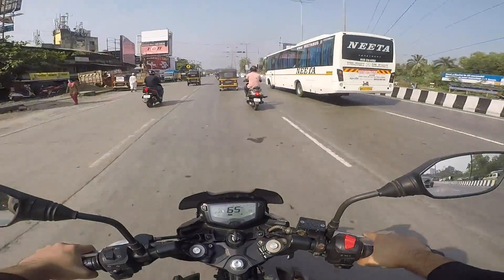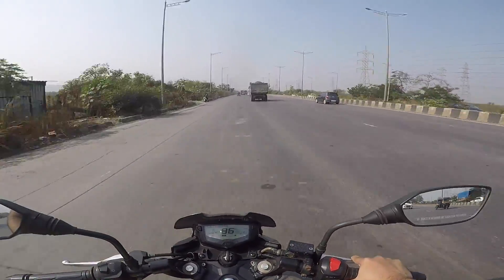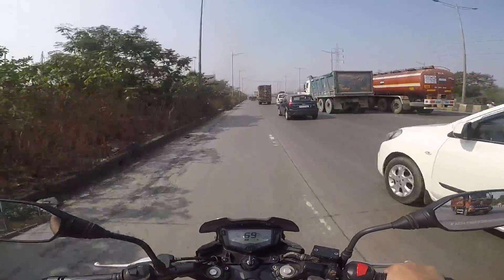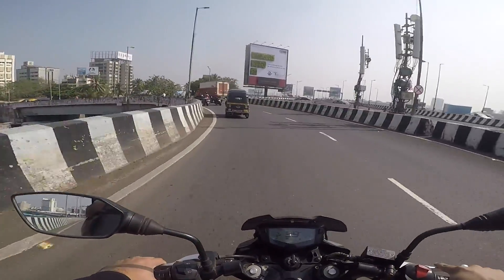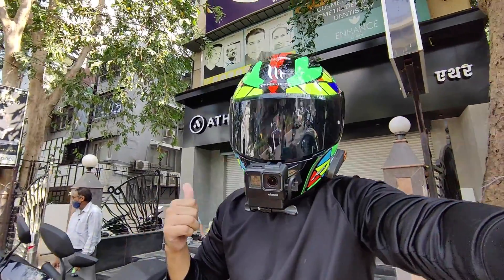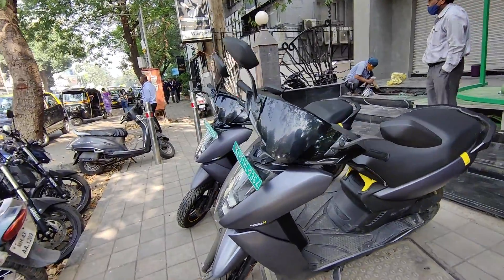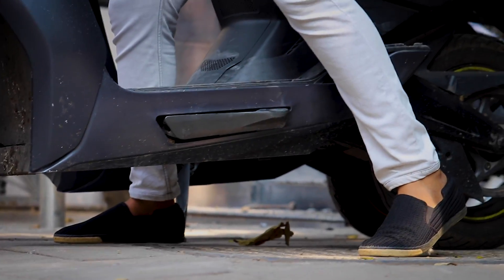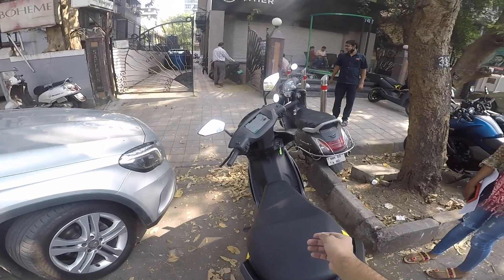Ather 450x review | Should you buy it?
Here is the best electric scooter, Ather 450x. Just like the name, bike is futuristic too. It houses 7 inch full touch display with navigation, follow me home, ride statistics and many many features. Enjoy this Ather 450x review.

Chapters:
0:00 Intro
0:23 Route to Ather showroom
2:56 Ather 450x test drive
7:21 Ather 450x touchscreen display
8:48 Ather 450x review conclusion